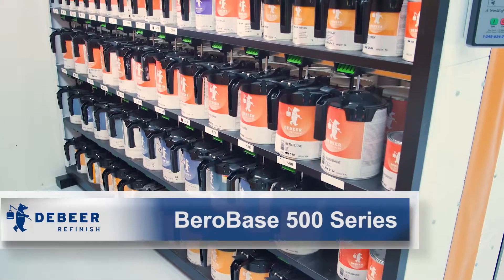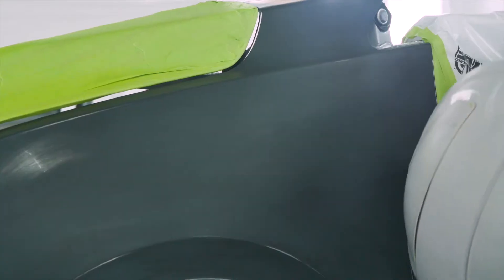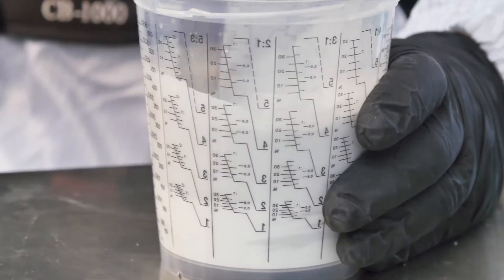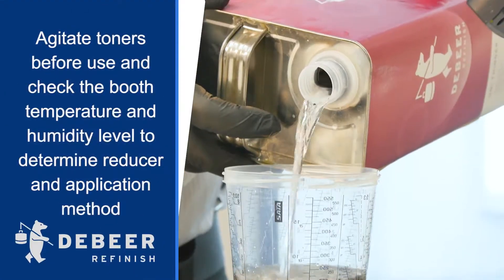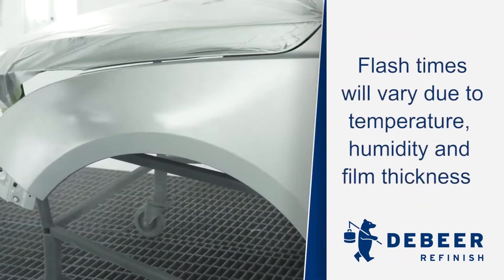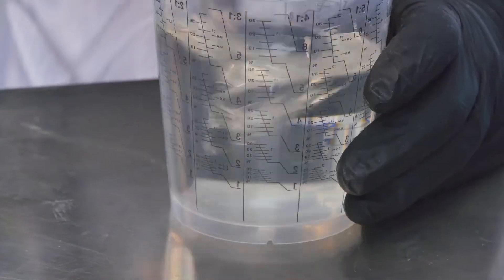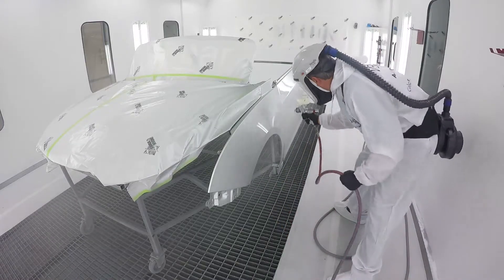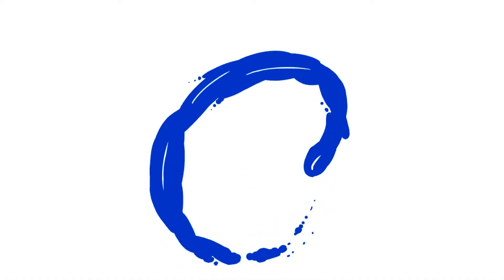How to use DeBeer's BeroBase 500 Solvent System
Learn how to use the BeroBase 500 Solvent System from DeBeer Refinish in this instructional video